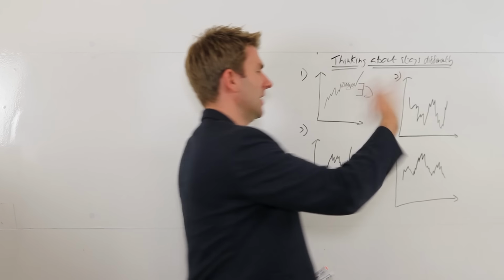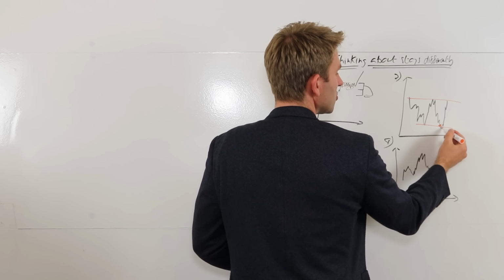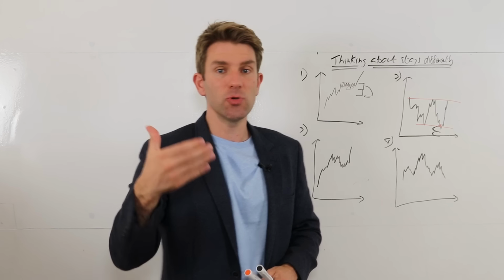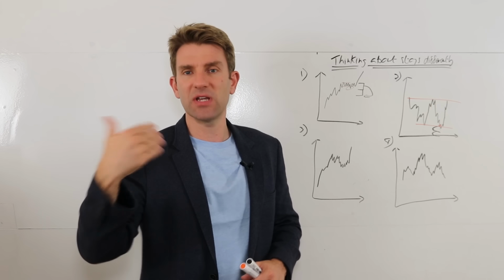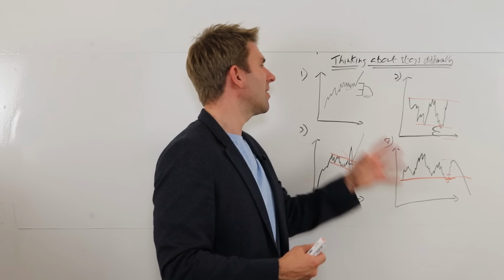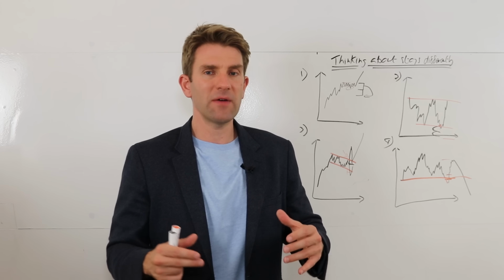THINKING ABOUT STOPS DIFFERENTLY WHEN TRADING 💥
Thinking About Stops Differently.  Putting your entries where others have their stops.  What do I mean by that?  You need to think about the bigger picture and about the majority are putting their stops.  Consider whether that is a place where you should be doing the entry?  Should be doing the opposite of what the crowd is doing?  When we're talking about standard market conditions like mean reversion, range expansion..etc - doing what everyone is doing isn't going to give you the returns you want. OK..

81.7% of retail investors lose money when trading CFDs and spread betting with this provider. You should consider whether you understand how spread bets and CFDs work, and whether you can afford to take the high risk of losing your money.